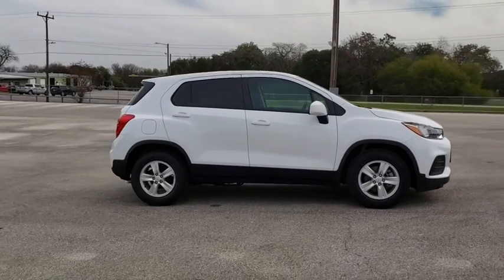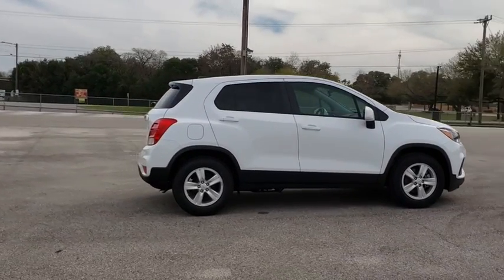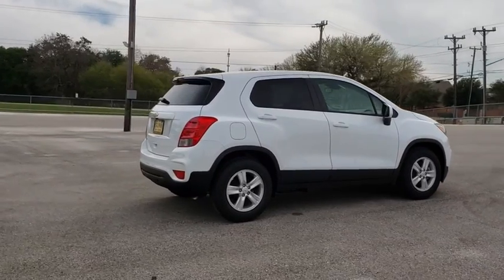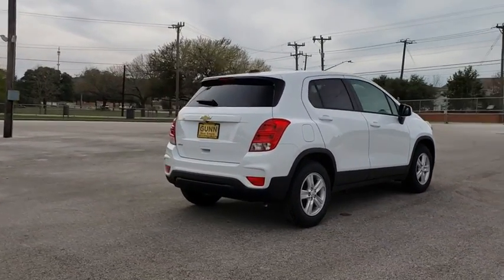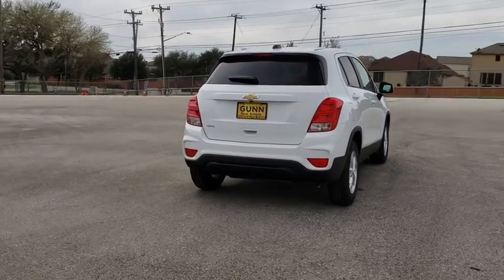2020 Chevrolet Trax San Antonio, Houston, Austin, Dallas, Universal City, TX C200970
2020 Chevrolet Trax

Gunn Chevrolet
12602 IH 35 North

2020 Chevrolet Trax LS 26/31 City/Highway MPG